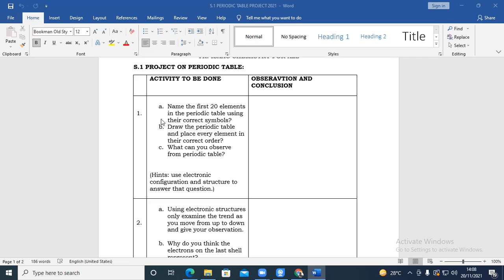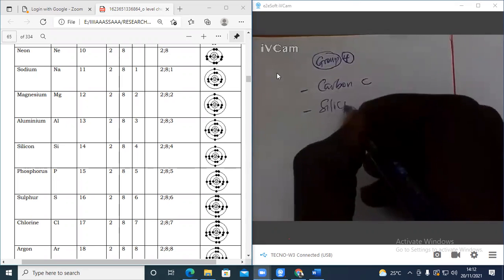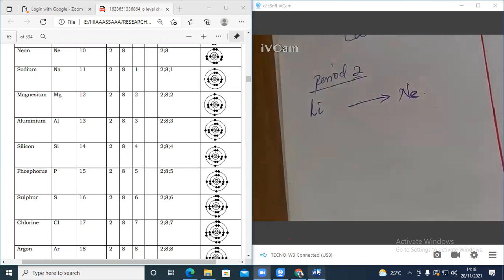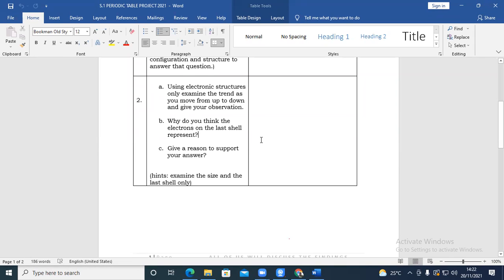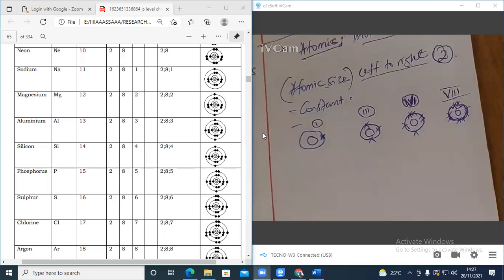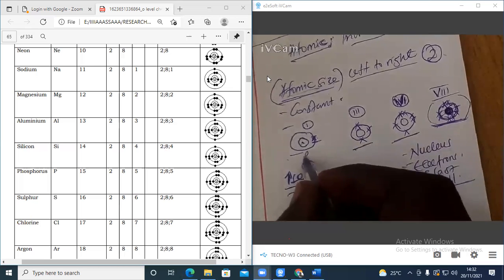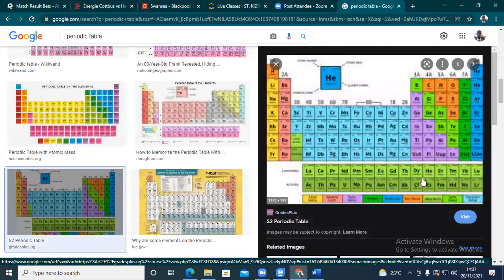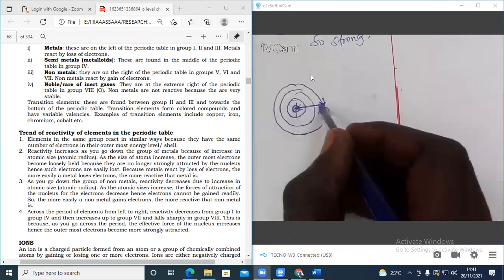2021 11 20 14 07 47 PERIODIC TABLE PROJECT